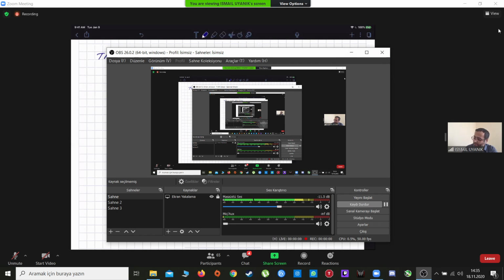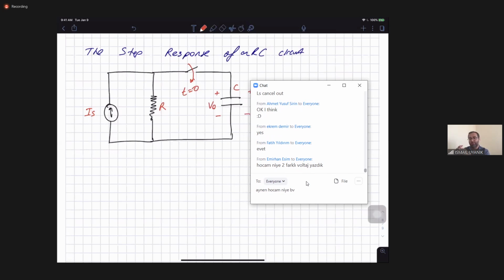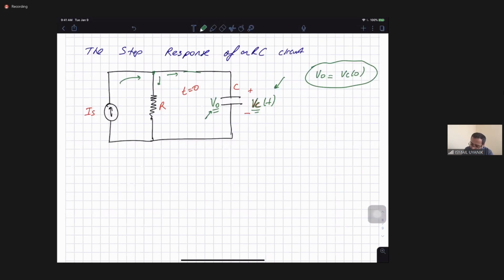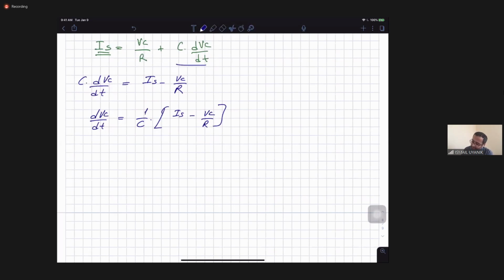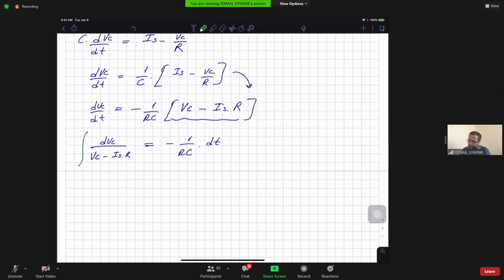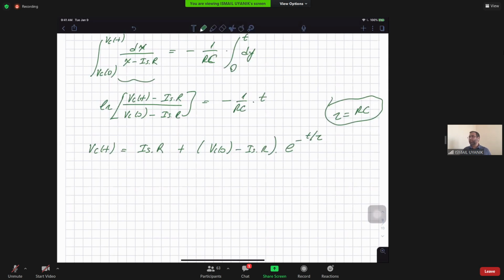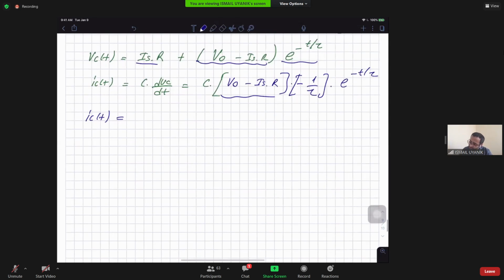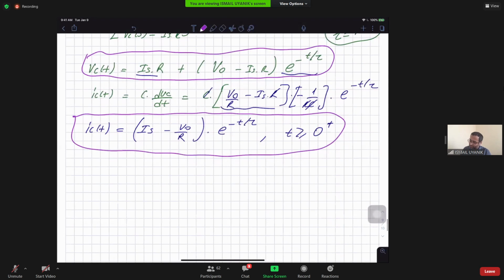devre 1 18 kasım part 3